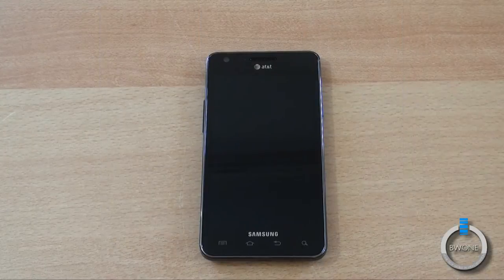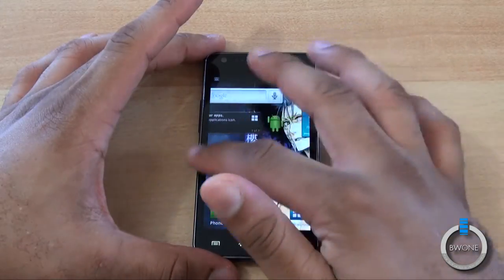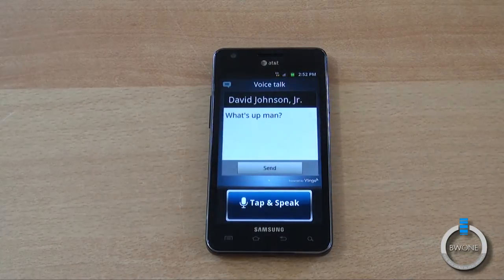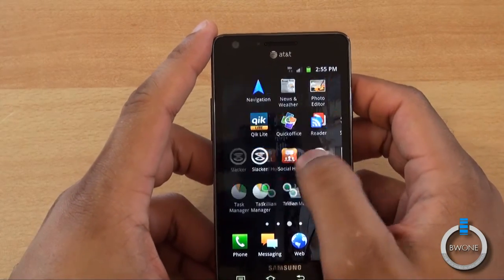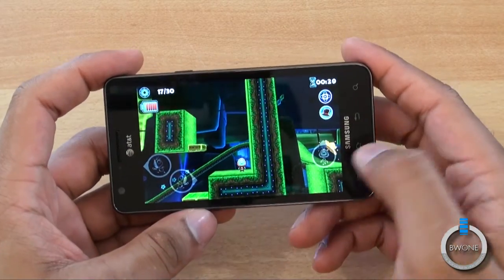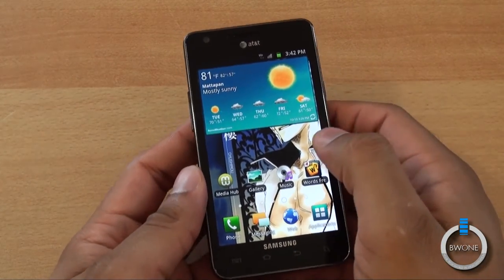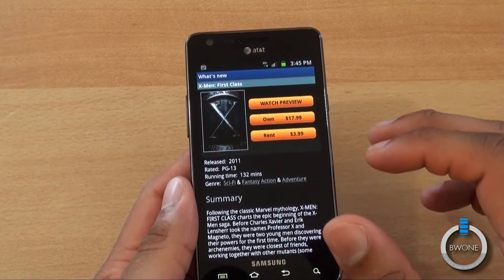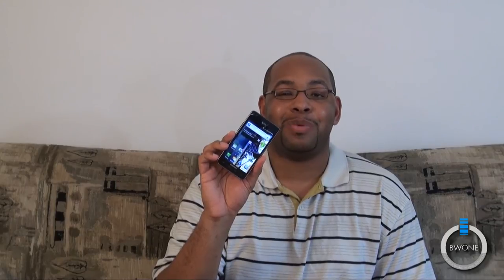AT&T Samsung Galaxy S2 Review - BWOne.com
It took awhile to get here but the US finally got the chance to experience Samsung's top of the line smartphone the Samsung Galaxy S2. Each Galaxy S2 version for Sprint and T-Mobile have been the best that android has to offer on their network. Will it be the same for AT&T?

Hardware & Design
The AT&T Samsung Galaxy S II comes the closes to holding the original design of the international Galaxy S II. It has a 4.3 in Super AMOLED Plus display which is a joy to look at. Above the screen is a 2 megapixel front facing camera for video chat. Below the screen they removed the physical button for touch sensitive controls for men, home, back and search. The side contact very few buttons and ports with just a volume buttons and power button on each side and micro USB port on the bottom with the 3.5 MM headphone jack on top. The back of the phone has a 8 megapixel rear-facing camera with LED flash and 1080p HD video capture. The camera is one of the best in a phone on the market and you can check out our sample video and pictures below.

Internally you have a 1.2 GHz Samsung Exynos processor which is a perfect match for Touch Wiz UI keeping it a smooth experience. There is 1 GB of ram to run plenty of apps and multitask well.  You get 16 GB of build-in storage which splits into 2 GB for apps, 11.5 GB for media storage and the rest used for the phone's operating system. You can also expand the memory with a micro SD card that supports up to 32 GB. There is Bluetooth, Wi-Fi, GPS and HSPA + 14.4 which AT&T markets as 4G data speeds but honestly the phone doesn't even reach that high. The phone comes with a powerful hardware package while keeping it thin and light and one of the lightest smartphones in the market and build solid with its mostly plastic materials.

Software & Usability
Android 2.3 with Touch Wiz UI is the software that is running on the AT&T Galaxy S II. Much of Touch Wiz is what you have seen before but with some improvements to performance and user experience. Navigating through desktops is easier now with being able to hold down on the desktop number row and slide across between desktops to reach the one you want faster. This same feature is also used in the application tray as well which is useful for when you have a lot of apps installed.  You can now resize widgets as well and a ton more widgets to choose from.

Samsung has also resigned their email app to work more like desktop e-mail. When you setup your e-mail though the client you will see all of your e-mail in a more organized and easy to read layout. When you turn the phone  to landscape mode it will split the screen with your email list on the left and the current e-mail your viewing on the right side. This is especially useful for those that are use Microsoft Exchange for e-mail.

They've included a photo editor that gives you pretty good amount of options in manipulating photos on your device. There is also a video editor now that lets you edit HD video that you record on the phone. It has a full timeline and included preset themes to make video creation faster and easier but they will export in 720p. Playing games on it is a good experience. I tested this using NOVA 2 HD and its pretty good it's not the fastest and load times take a bit but the games look good and they are playable. Battery life is pretty solid In my test I was able to get about 16 hours on a single charge with about 10% battery left. This is using the phone for text, 2 e-mail accounts, phone calls, streaming music and videos and doing web . For power users this should work out well for you. For moderate user you can get probably in the 20s in hours for battery life.  Call quality is also excellent with clear audio from both ends of the phone call.

Overall

Before the Infuse 4G was the best android phone on AT&T. Now it's surpassed by this super phone from Samsung. The hardware and software package is one of the best integrations with android yet. The phone really feels like a powerful phone and it a good choice for anyone that wants an alternative smartphone to the iPhone on AT&T that stacks up just as well.